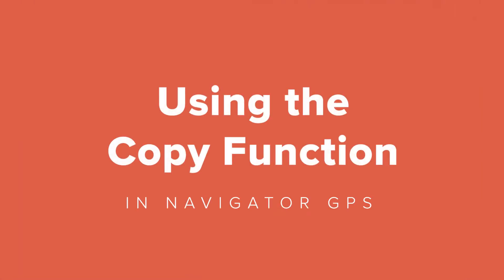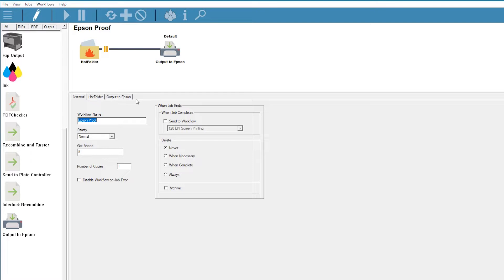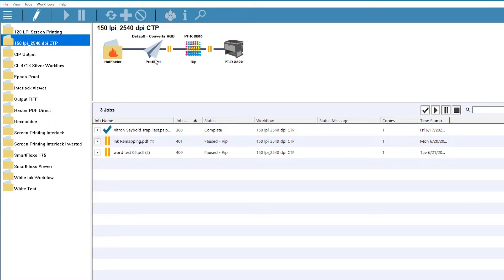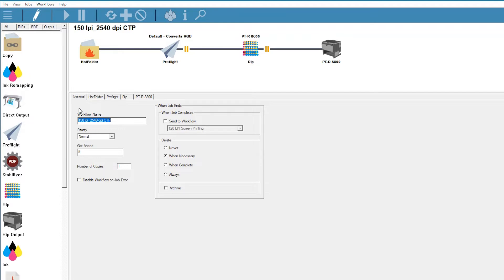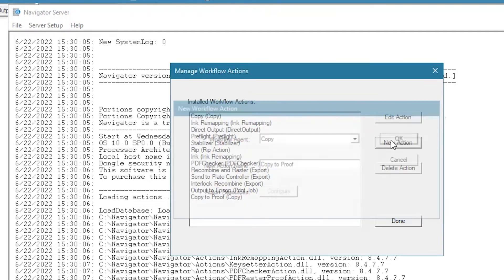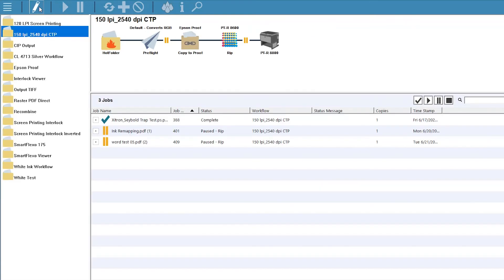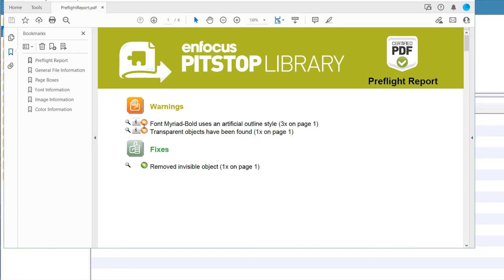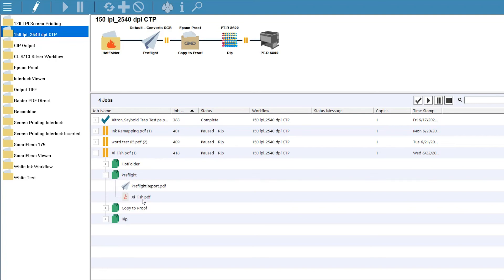9 of 12: Navigator – Using the Copy Function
Use the Copy function within the Navigator workflow to automate multiple processes and reduce operator intervention.